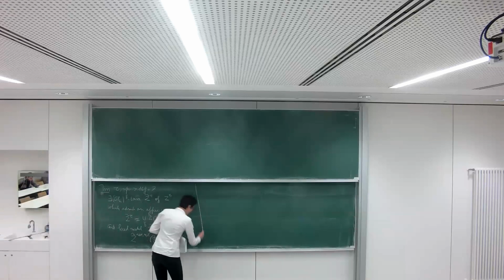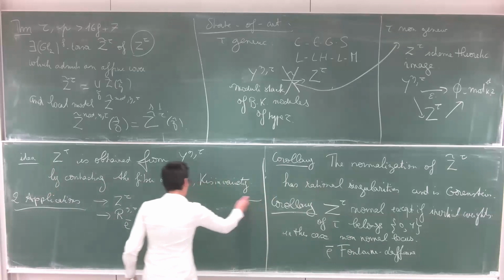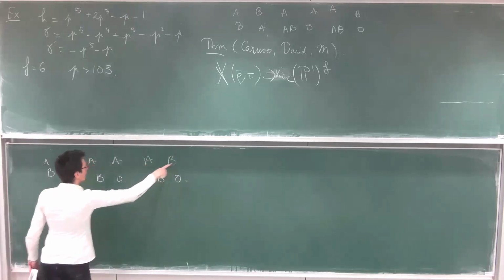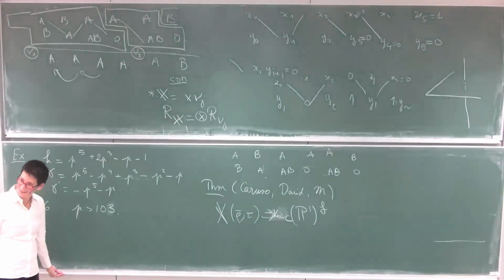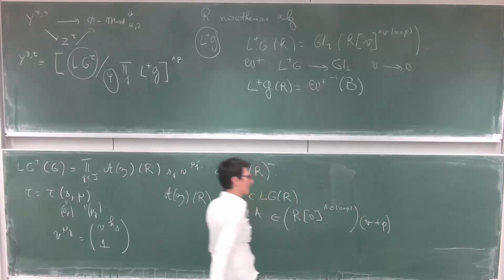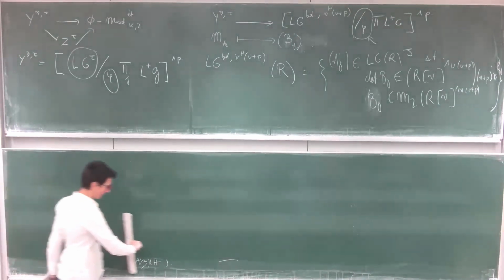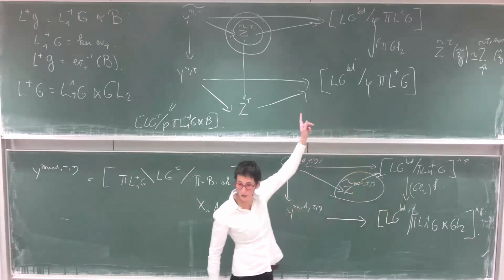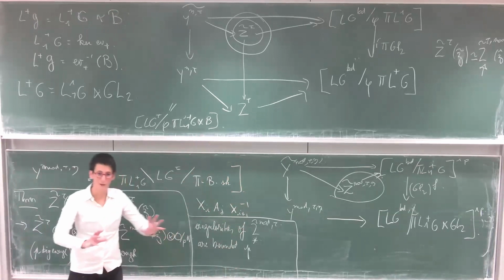Ariane Mezard (Sorbonne University): Potentially Barsotti-Tate deformations rings II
Ruth Moufang Lectures December 2023